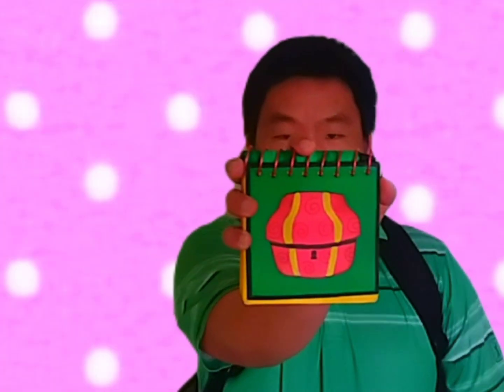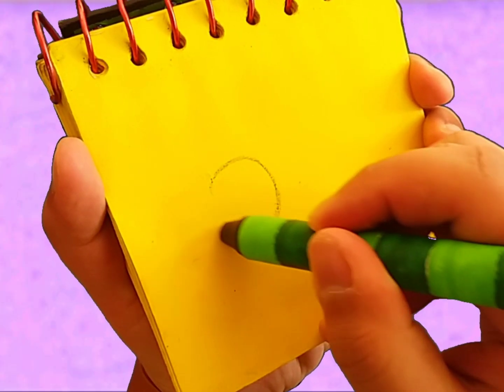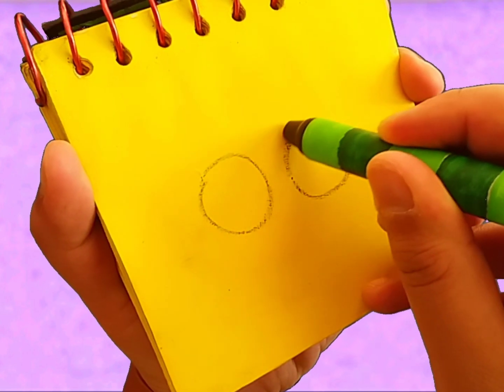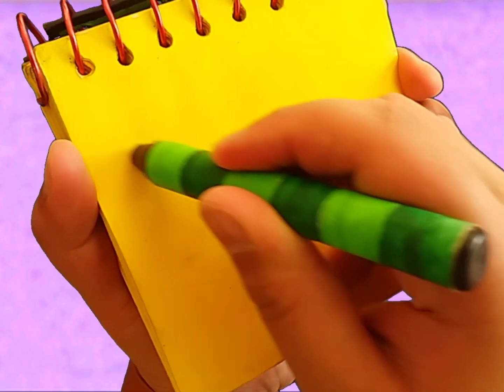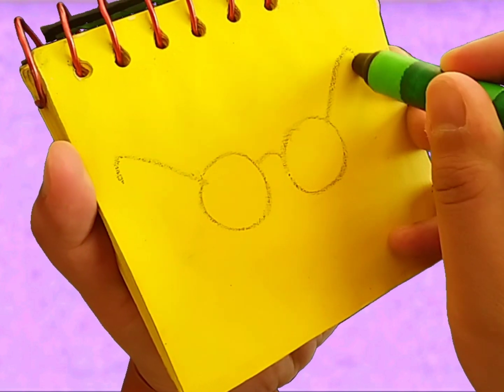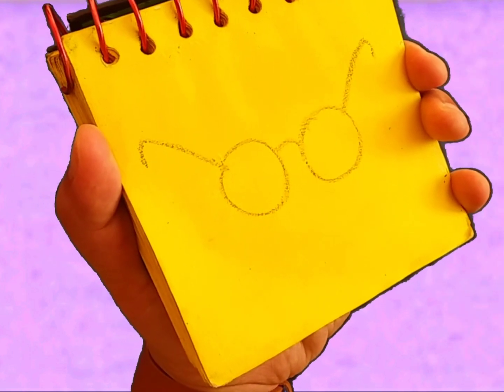How to draw glasses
requested by BentheBlue’sCluesFan
Happy St Patrick's Day everyone